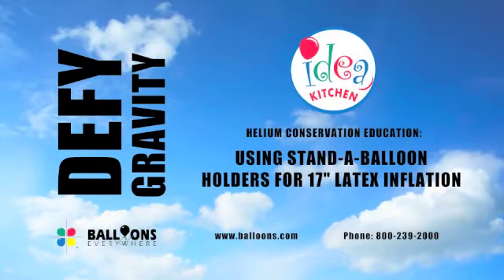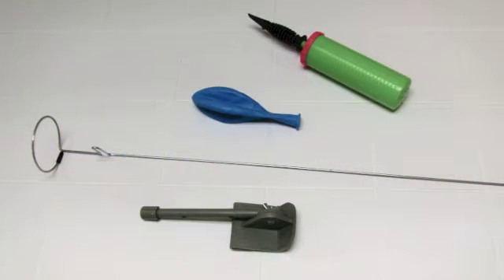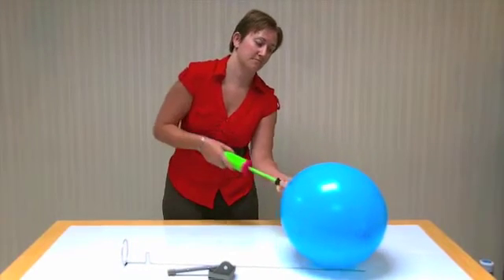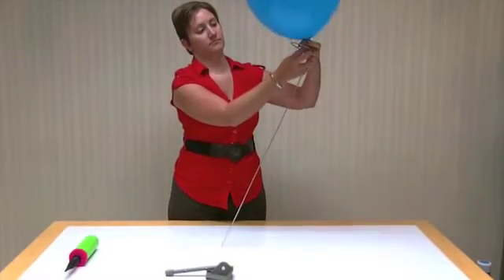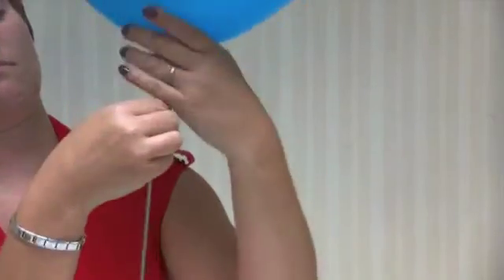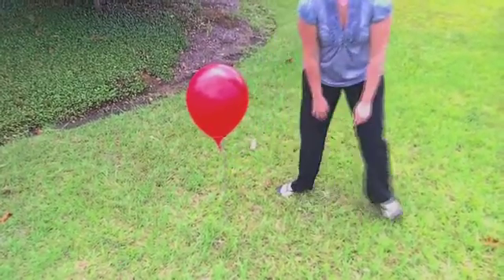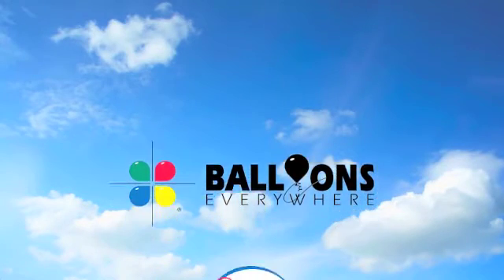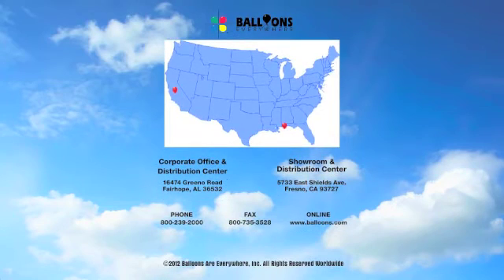Defy Gravity - Episode 3 - Air-Filled Latex Balloons with Stand-A-Balloon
Balloons Are Everywhere, Inc. gives you instructions on how to use their Latex Air Inflation techniques as well as DIY instructions for using the Stand-A-Balloon system with air-filled latex balloons. The Defy Gravity Series of instructional videos are an educational resource on helium conservation.

to order the supplies necessary for this project.